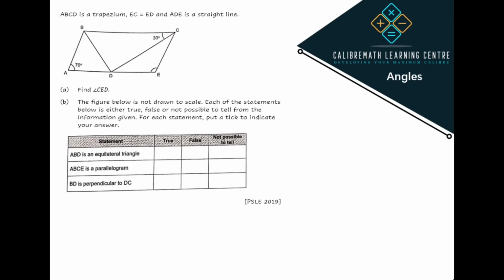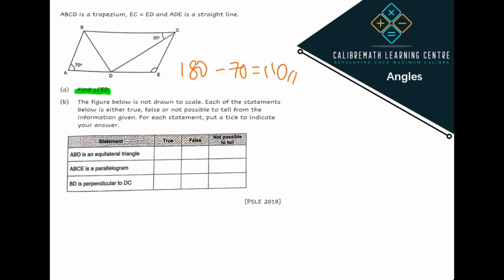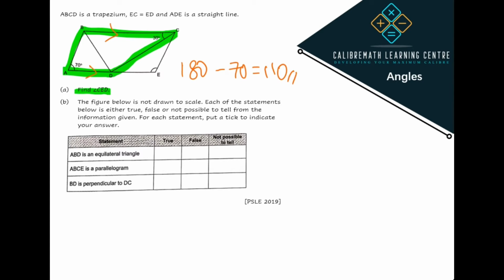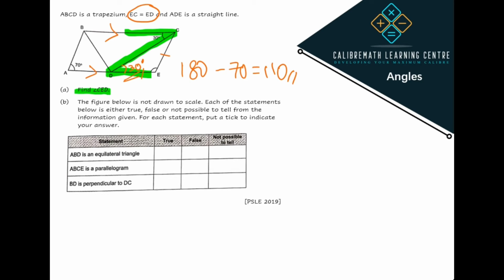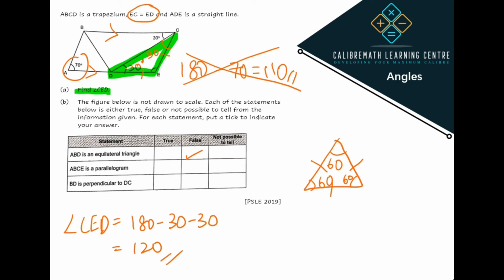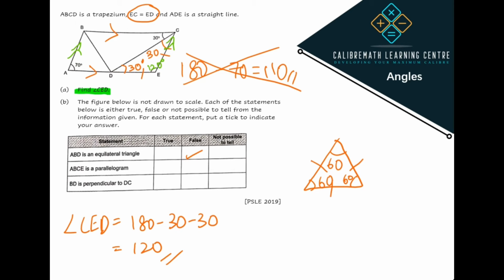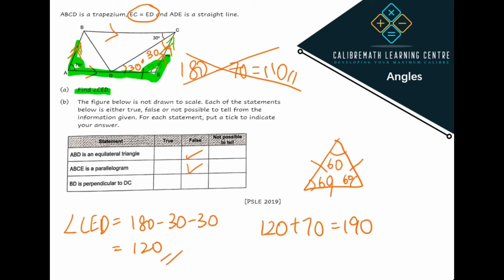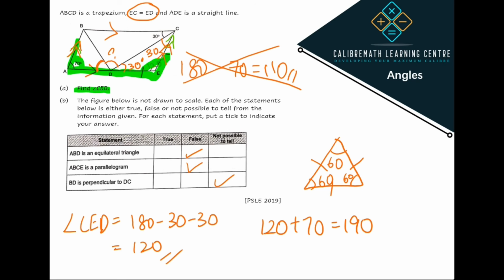Common Mistakes to Avoid in the PSLE EP11 | Indicating strokes from the information given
In this video of "Common Mistakes to Avoid in the PSLE" Series, we will be looking at a ❌ common mistake that students make in the topic of Angles. Learn how to indicate strokes from the information given correctly through this video! 💯